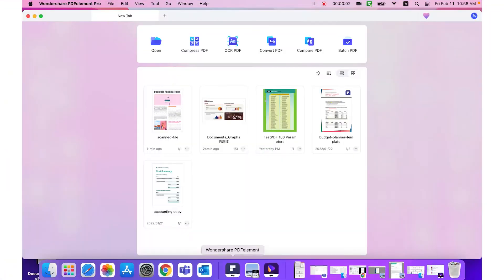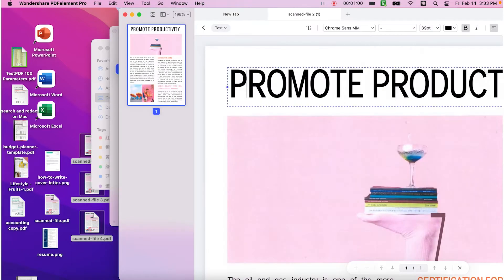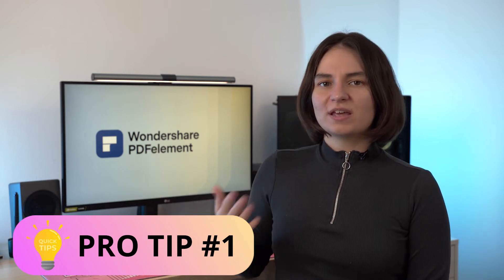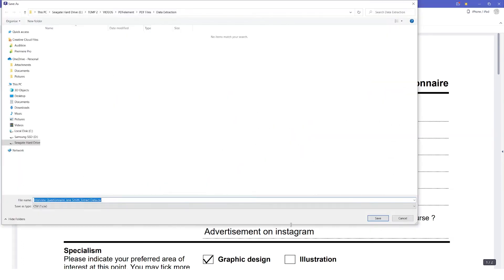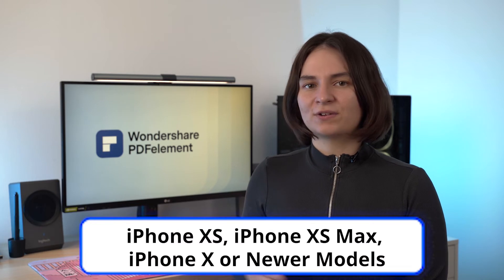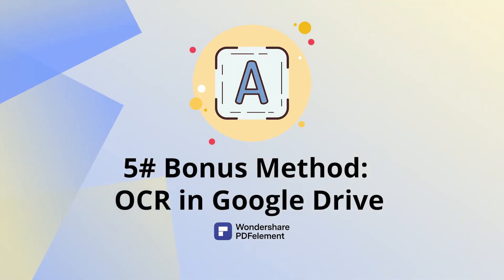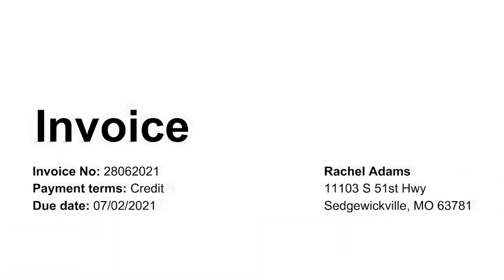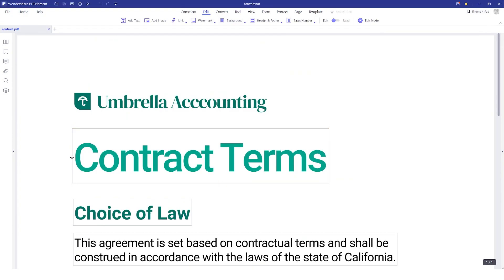How to Perform OCR PDF on macOS, Windows, and iOS (Convert Scanned Image to Editable Text)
Whether you need to process scanned physical invoices, notes, PDF transcripts or simply convert an image with text to be edited,  there is a useful feature you need - OCR PDF. That means you can convert those scanned images to editable text or scanned documents into editable PDF files. Today’s video is dedicated to macOS, Windows, and iOS users,  and helping you to find the best OCR PDF solution to convert scanned or image-based PDFs into editable text or Word. Be sure to stay till the end for the bonus solution - OCR PDF to text for free! Are you ready?

Check out more details in the article about Convert Scanned Files to Editable Ones

⌚ Timestamps
0:00 Introduction
1:04 What is OCR?
1:15 What can you do with OCR?
2:15 How to perform OCR on Mac, Windows, iOS
2:20 Solution 1: How to Perform OCR using PDFelement for Mac (Including Perform OCR in Batch Process)
4:11 Solution 2: Perform OCR on PDFelement for Windows
(batch process)
6:05 OCR Pro Tips: Extract Data from Scanned PDF Form
7:51 Solution 3: How to perform OCR on iOS
8:34 Turn Scanned File/Image into a PDF using PDFelement for iOS
9:54 Bonus Solution: OCR in Google Drive
10:39 Q/A Part about OCR
12:50 Wrap Up